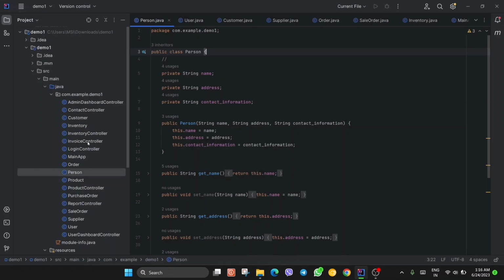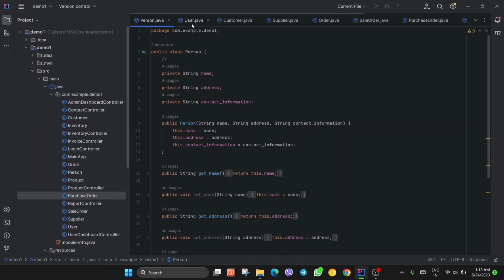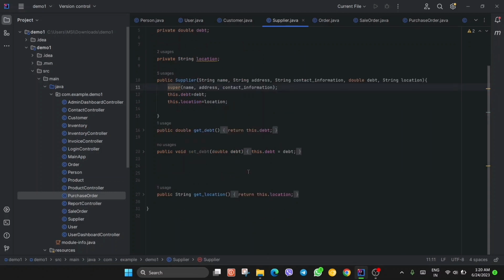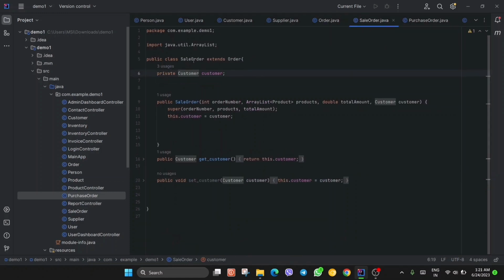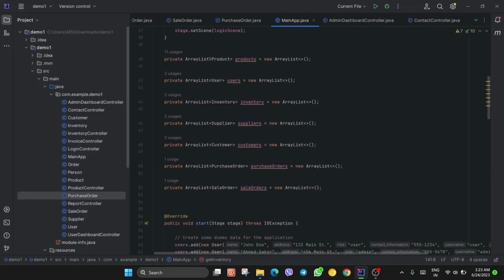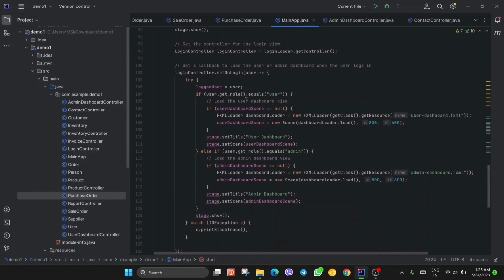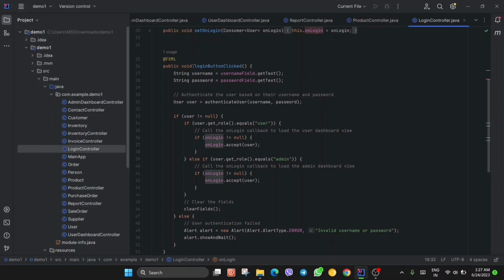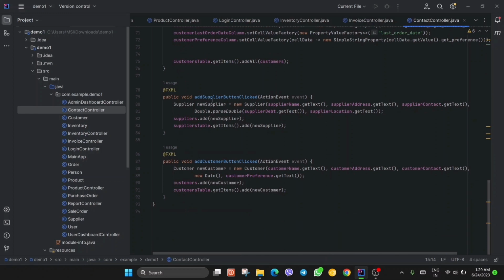OOP Video presentation project